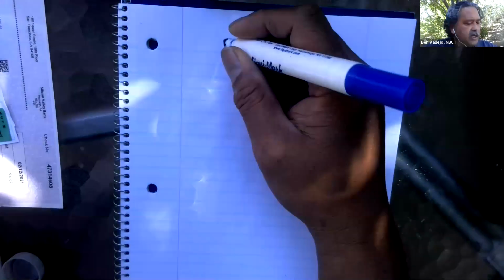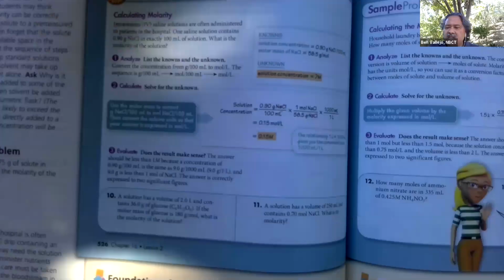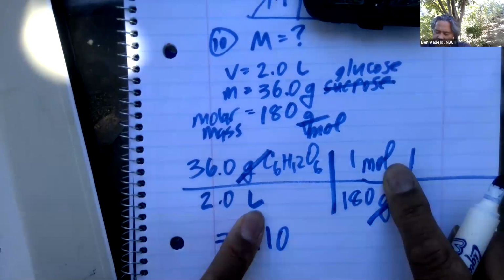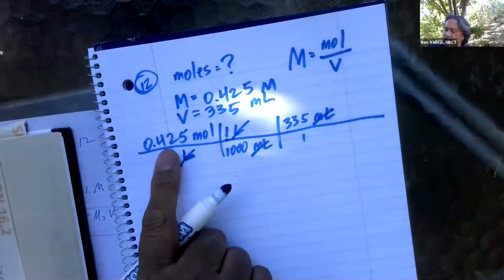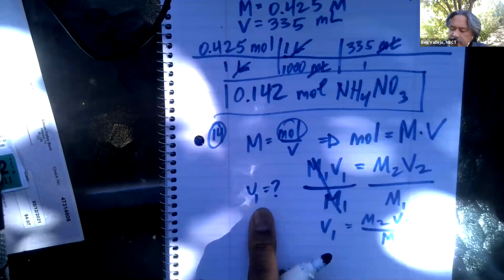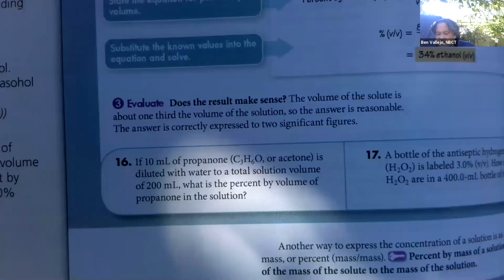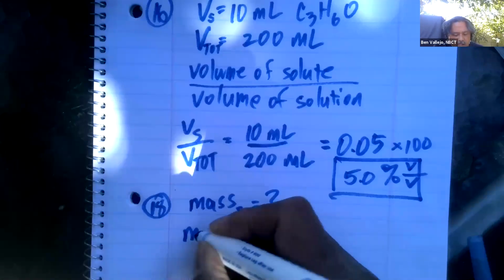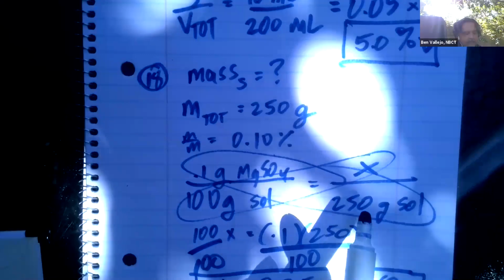Chemistry Problems solved! 16.2 Pearson Chemistry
Mr. Vallejo solves the solution problems from Chapter 16, section 2, in the Pearson Chemistry textbook.